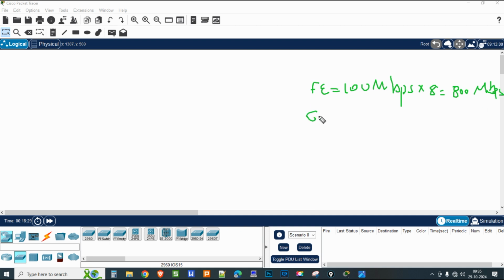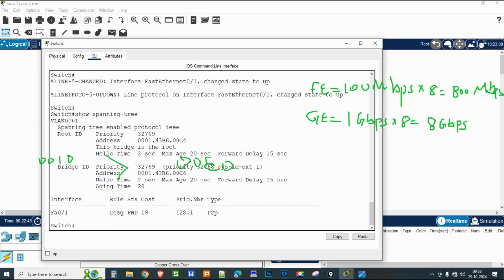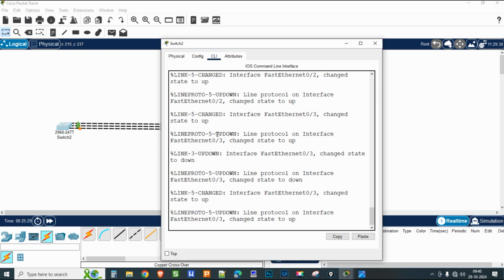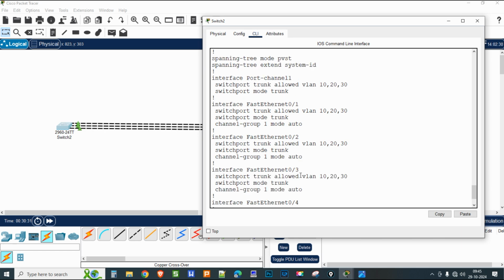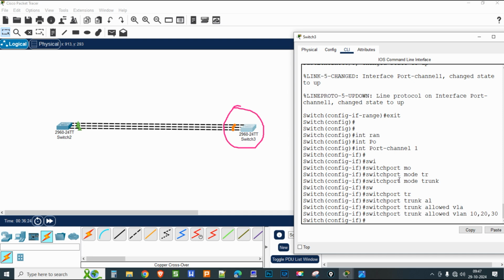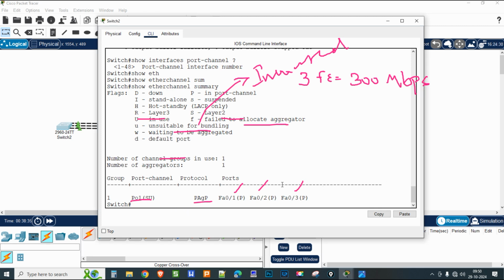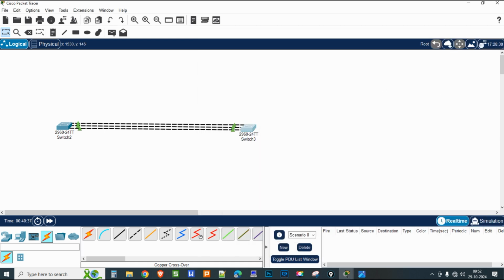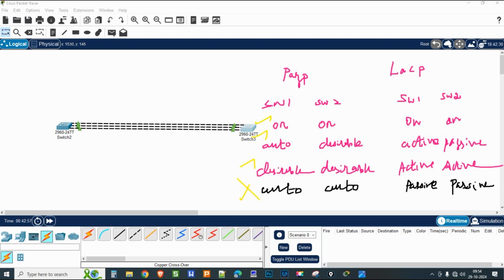Etherchannel Configuration - Port Channel | PAGP & LACP Protocol | Logical Bundle of Physical Interf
This video covers the following topics:

How is EtherChannel configured between devices for redundancy and increased bandwidth using PAgP and LACP processes with multiple links? Additionally, how can the formation of EtherChannel, which combines multiple physical paths into a logical path (Virtual Interface - Port Channel), be verified in Cisco Packet Tracer?

Requirements:
Two L2 switches

Regards
Network Jungle